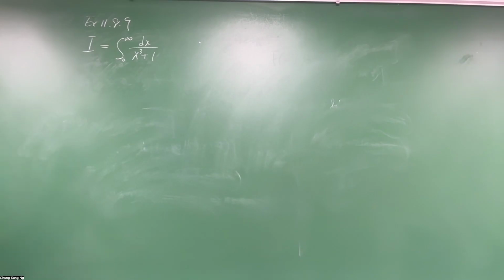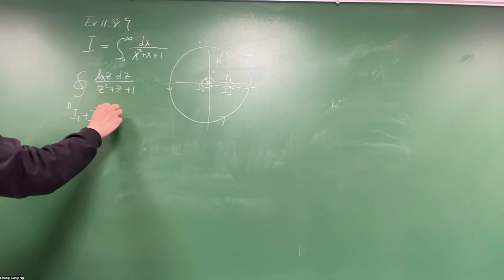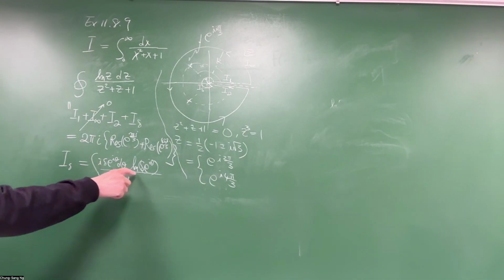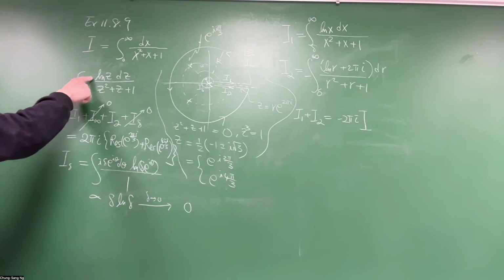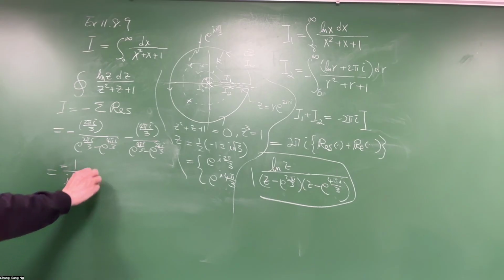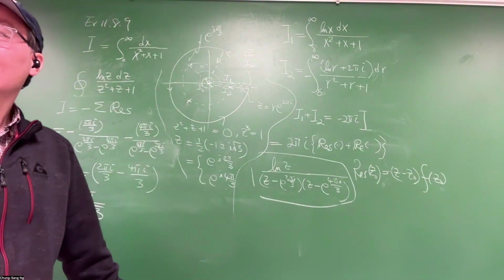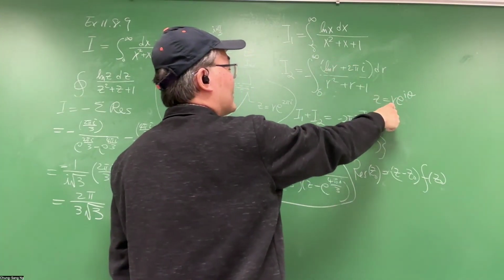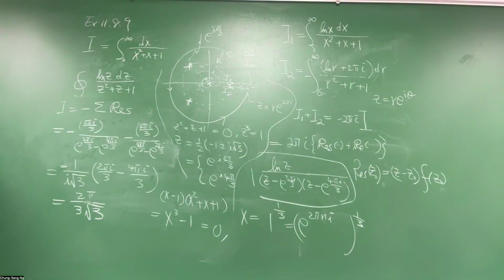Arfken Section 11.8 Introducing a Branch Point, Example 11.8.9